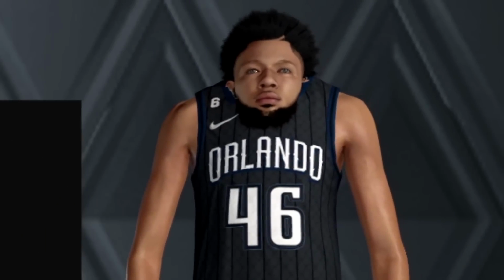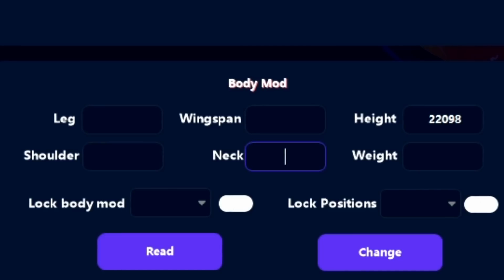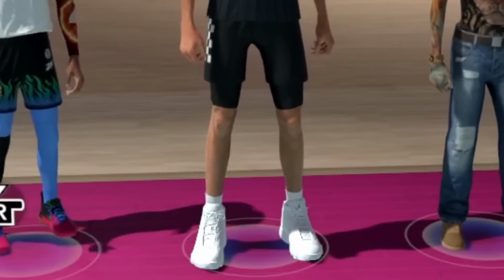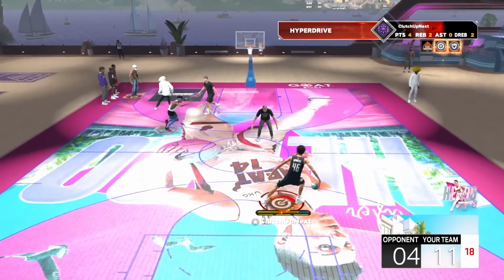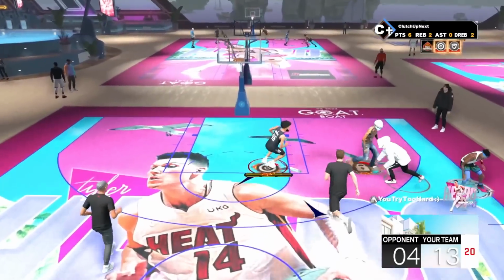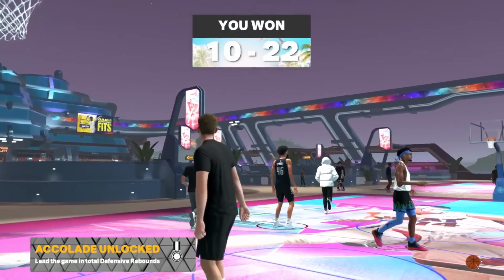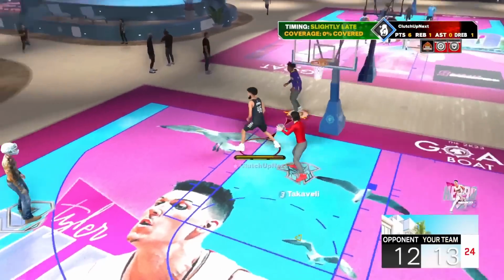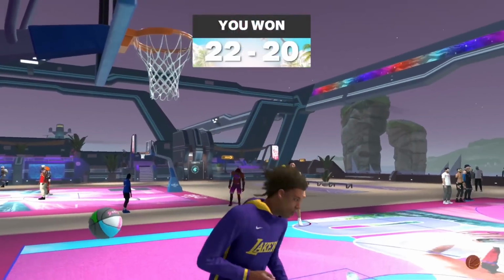I Made A 7'7 Point Guard and BROKE NBA 2K23